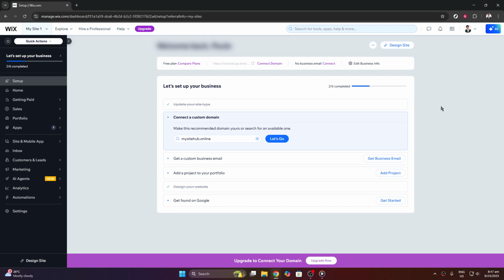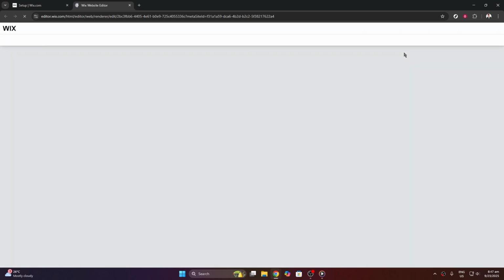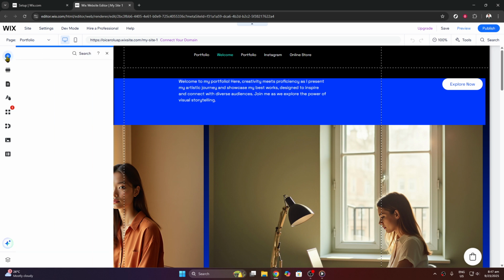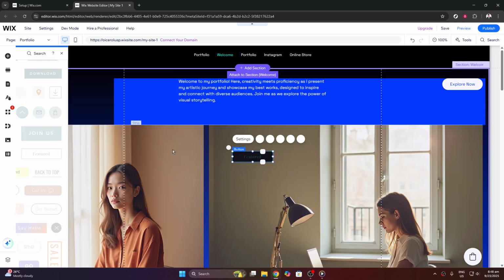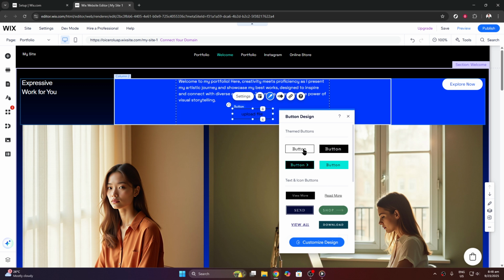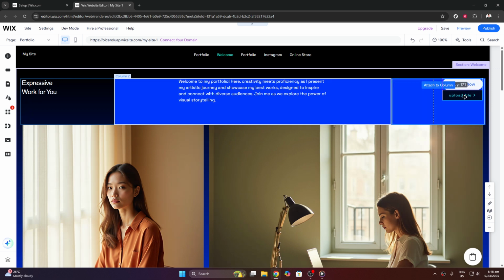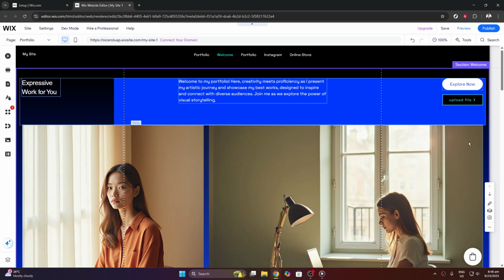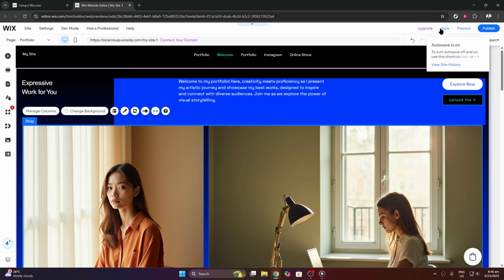How to Add Upload File Button to Wix Website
📤 Need visitors to send you files, documents, or images directly through your Wix website? In this step-by-step tutorial, I’ll show you exactly how to add an upload file button to your Wix website in 2025.

You’ll learn how to:

Add the File Upload Button from Wix Forms

Customize your upload button’s text, color, and style

Set allowed file types (PDF, JPG, PNG, DOC, etc.)

Connect uploads to your Wix dashboard for easy management

Add multiple upload fields to your forms

Send confirmation emails after someone uploads a file

Make your upload button mobile-friendly

Troubleshoot common Wix file upload issues

Adding an upload button makes your site more professional and interactive — perfect for applications, resumes, client projects, job forms, or user submissions. By the end of this tutorial, you’ll have a fully working file upload feature ready to go.

👉 Great for beginners, small businesses, freelancers, and anyone who needs file submissions on their website.

💡 Pro tip: Use Wix Automations to notify you instantly when someone uploads a file to your site.